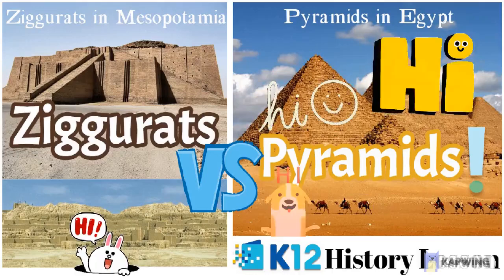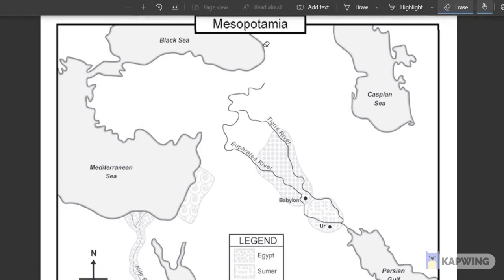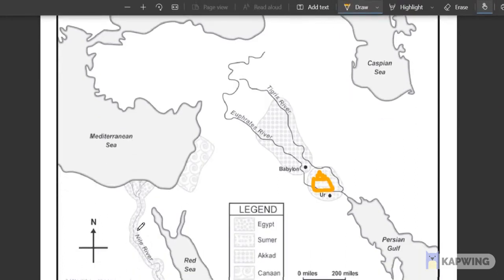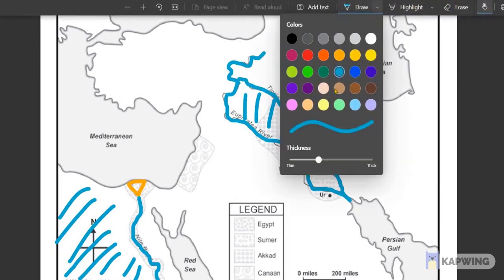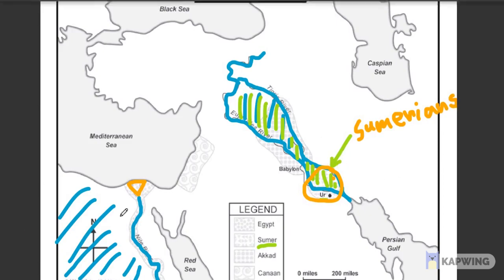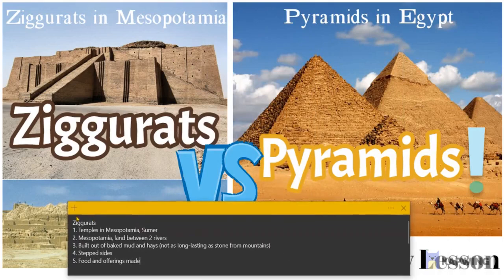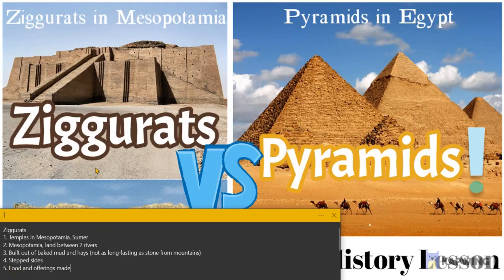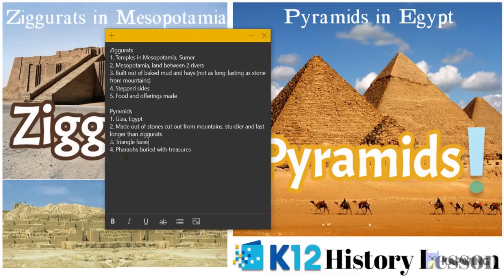Pyramids VS Ziggurats: What's the Diff?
K12 History Lesson 3.1 Pyramids and Ziggurats
Mark this lesson complete on your K12 OLS if you haven't already after you've watched this vid(:

Ever get confused between Pyramids and Ziggurats? Well, figure it out once and for all today with this video that goes into it all and points out key differences.
Apologies for the background noise! A sweet little kiddo in the background just didn't realize the interruptions it caused lol but not to worry! As you'll see in the timestamps I've listed below, at the latter portion of the video, I go over basically the same key concepts and info as before (for reinforced learning) fortunately, by the time of which I managed to help quiet down some of the noise.

Video Timestamps below
Intro 0:00-0:19
Lesson begins (with background noise) 0:20-1:45
Map of Mesopotamia and Egypt 1:46-6:00
Photo demo 6:01-6:51
Lesson Objective Reinforcements 6:51-10:03